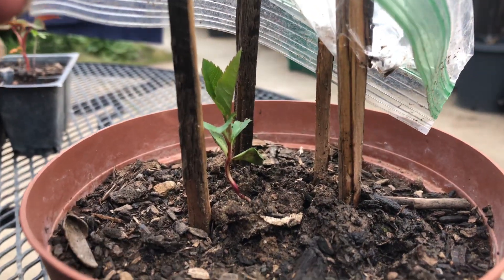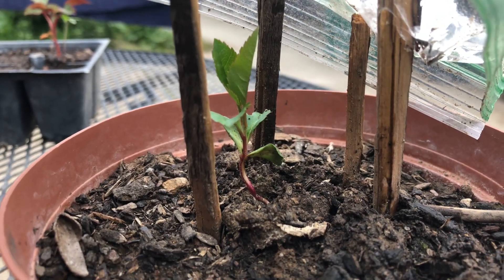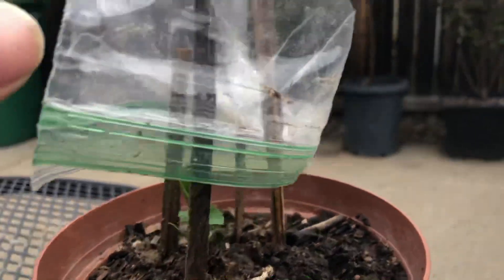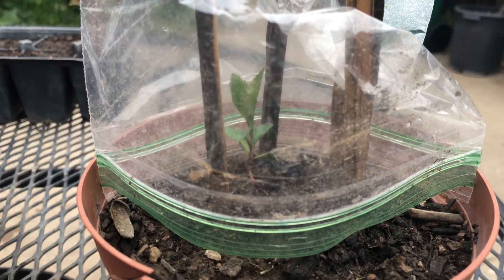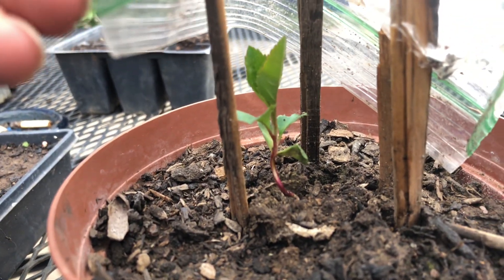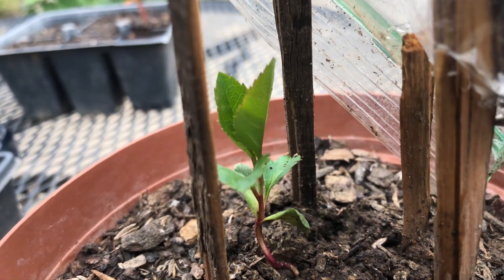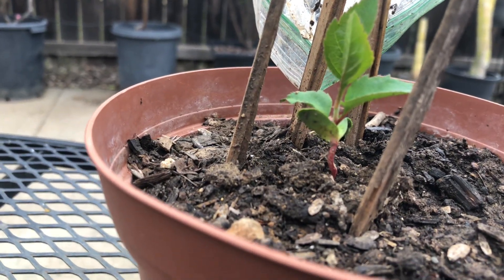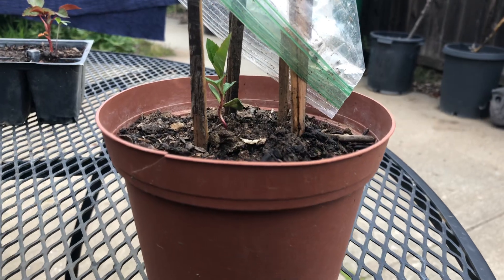Apple tree’s infancy 🍎🌳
Grew this plant from a seed I am very excited to watch it grow and give me